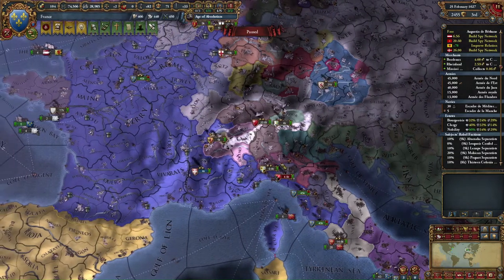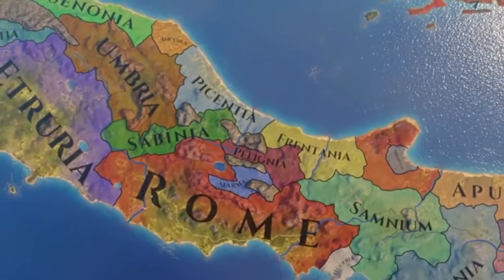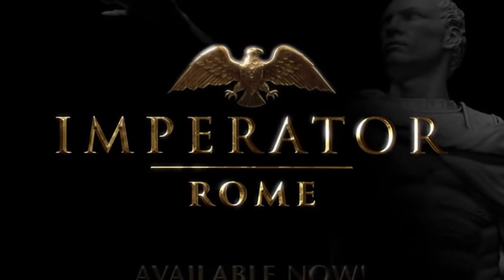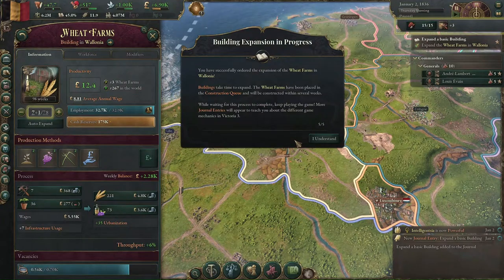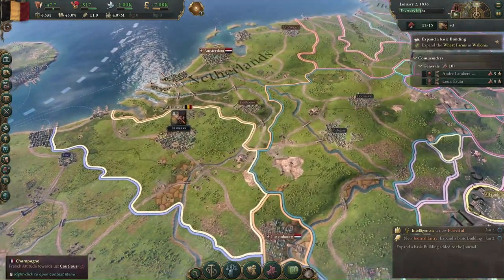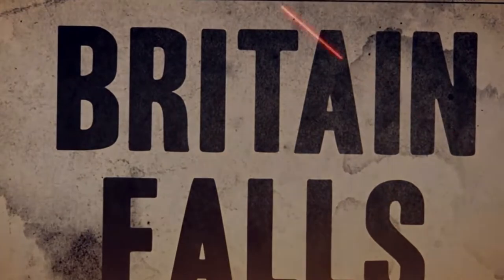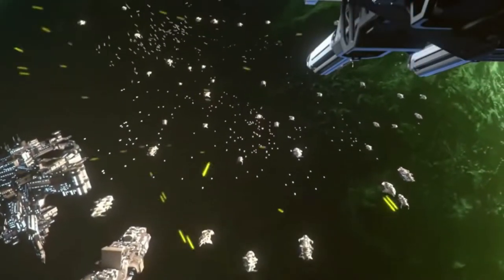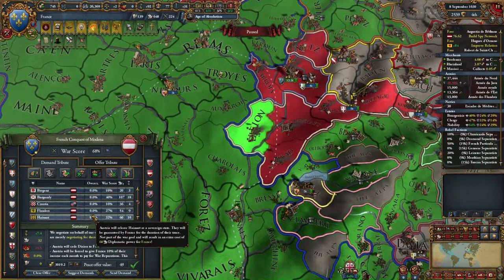Which Paradox Interactive Grand Strategy Game Should You Choose?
There are plenty of Paradox Interactive games to choose from. Which one is made for you? Let's find it out in today's video.